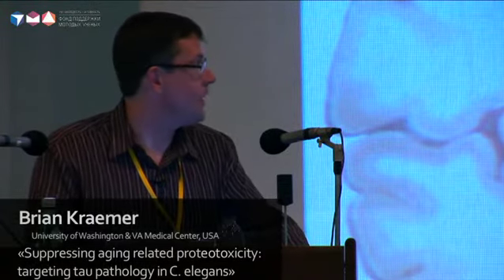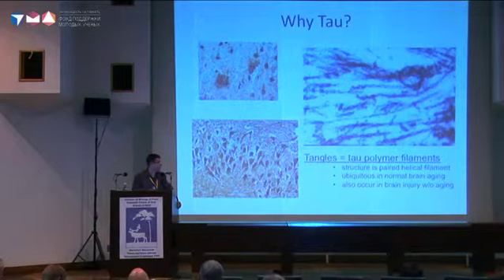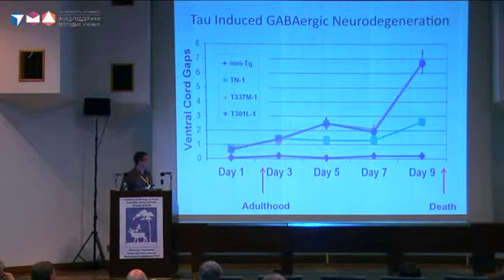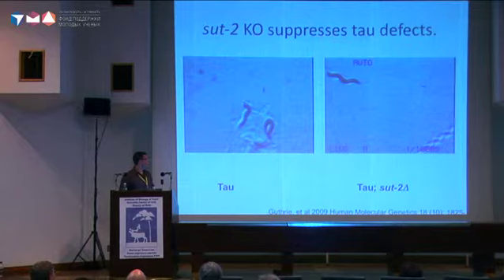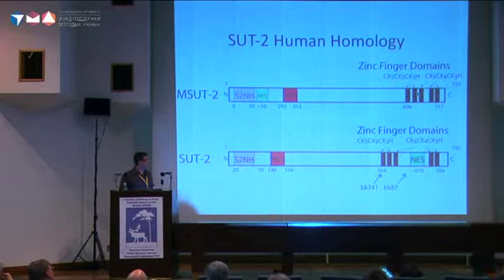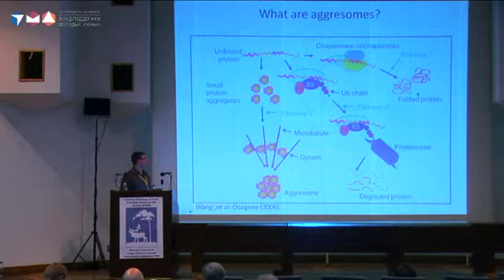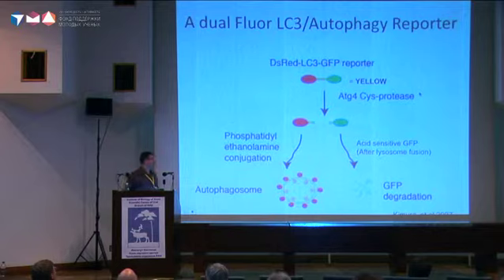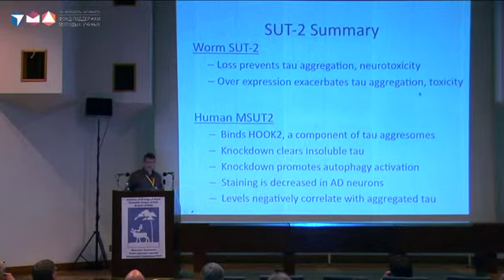Brian Kraemer, 2nd International Conference «Genetics of Aging and Longevity»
Brian Kraemer (University of Washington & VA Medical Center, USA)
"Suppressing aging related proteotoxicity: targeting tau pathology in C. elegans".